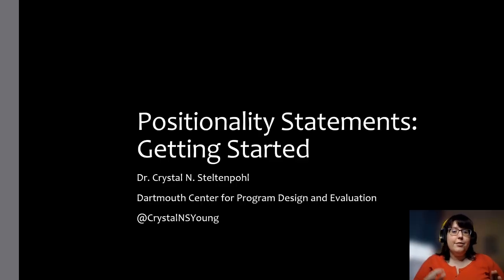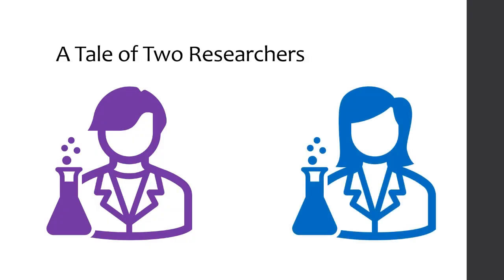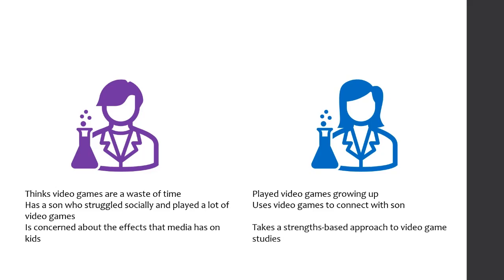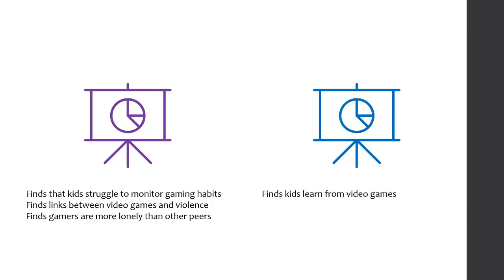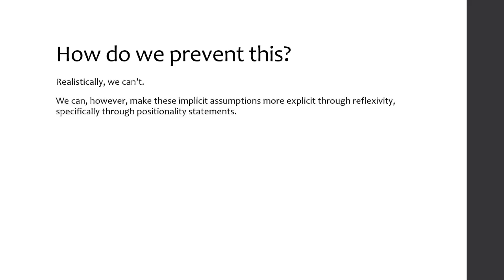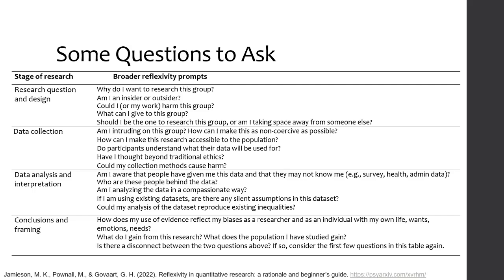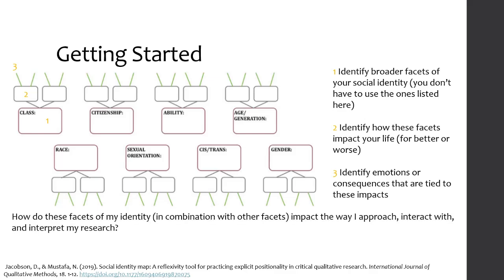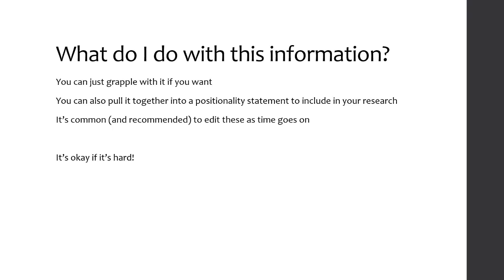Positionality Statements Part One: Getting Started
Part One of a series on Positionality Statements from Dr. Crystal N. Steltenpohl,, this video explains the context of these statements in the social sciences and why they are important. These videos have been organized by the journal Applied Psycholinguistics.